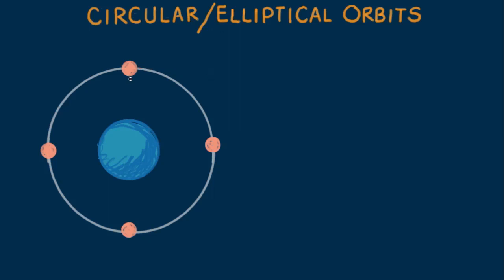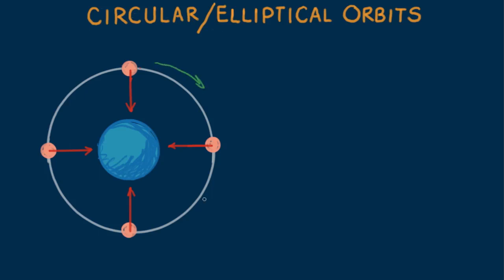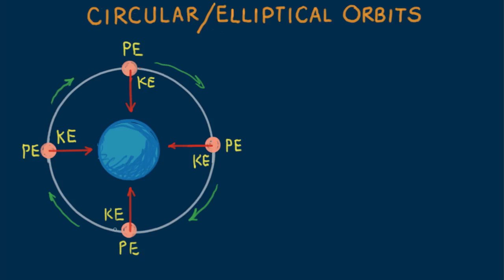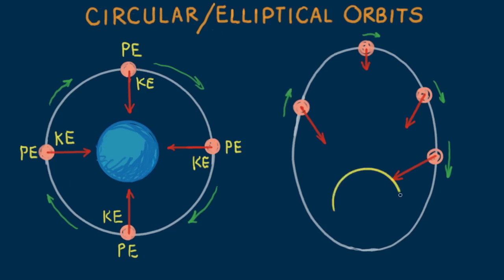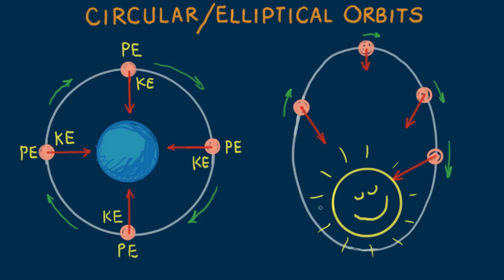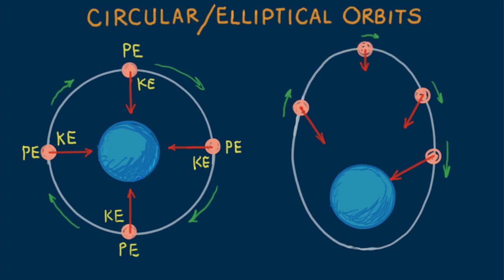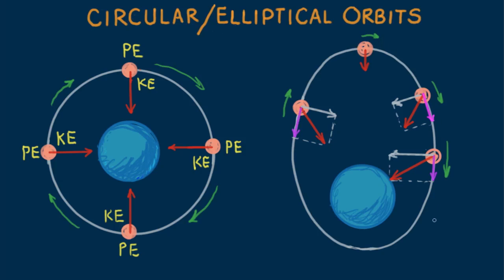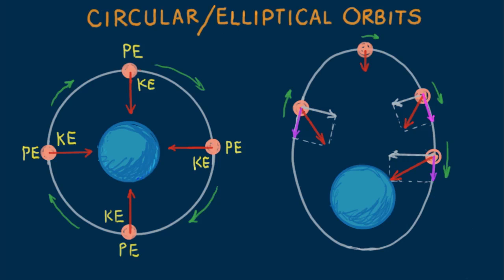Hewitt-Drew-it! PHYSICS 50.Circular/Elliptical Orbit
Paul distinguishes circular and elliptical orbits with force vectors for each.